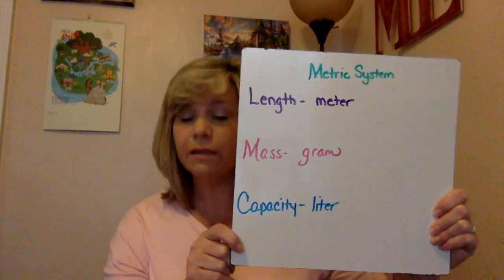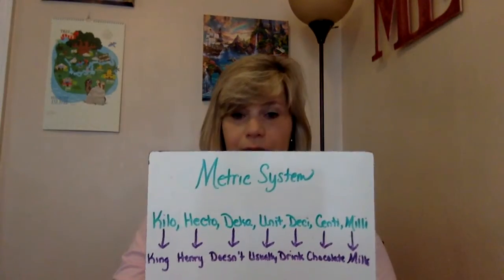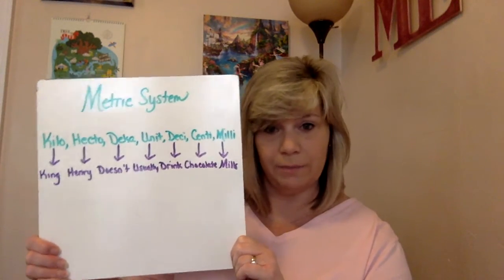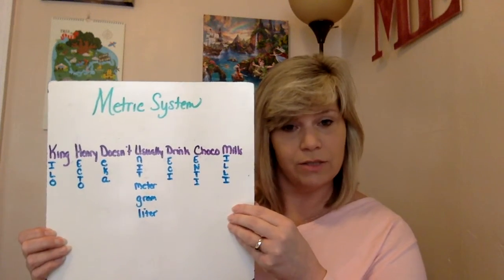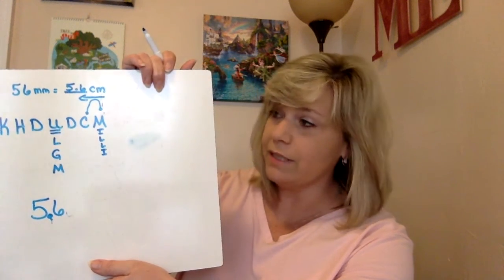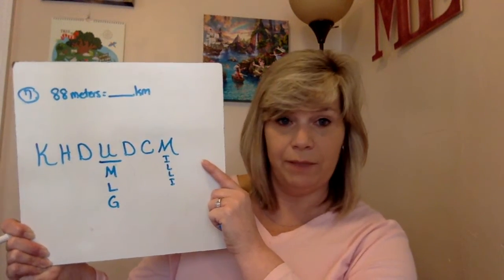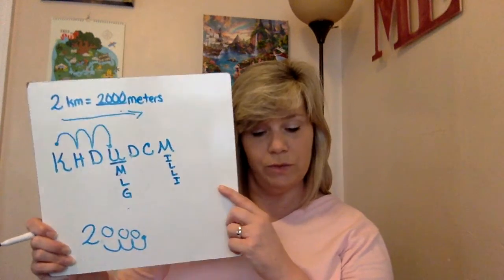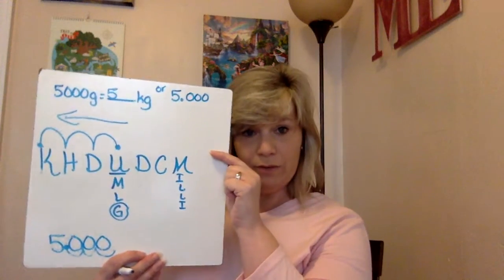Metric Measurement 4th Grade